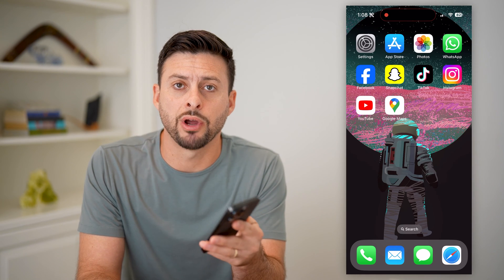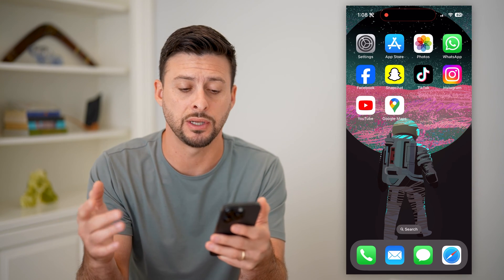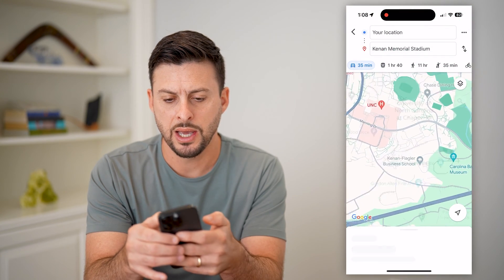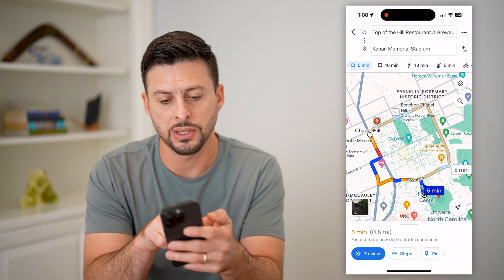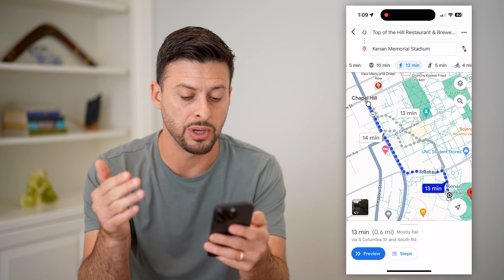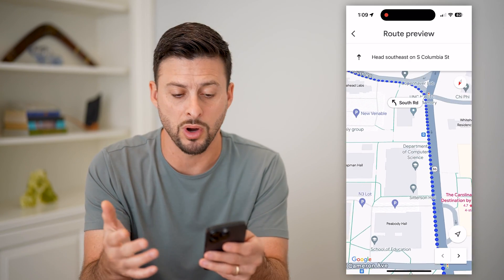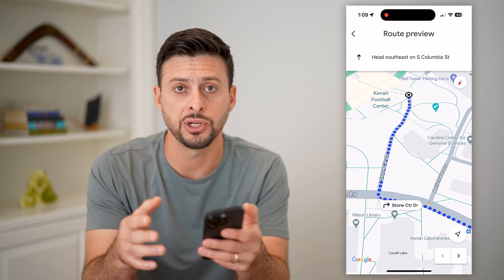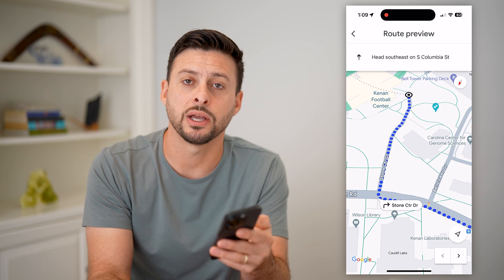How To Use Walking Directions In Google Maps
Here's how you can use walking directions in Google Maps if you need to walk to a specific location and want to know directions.